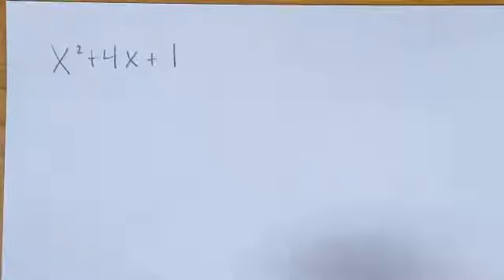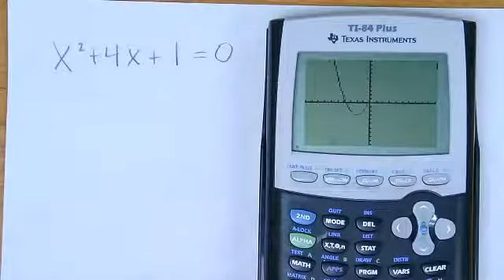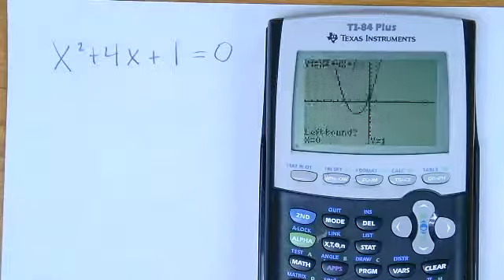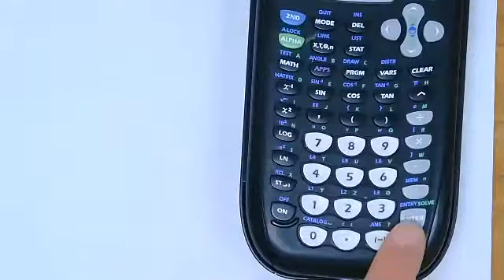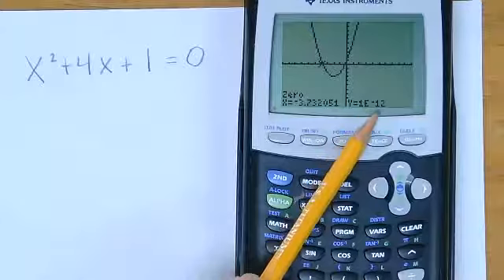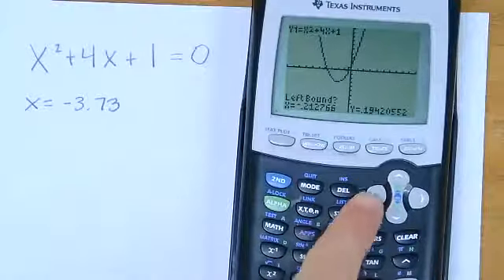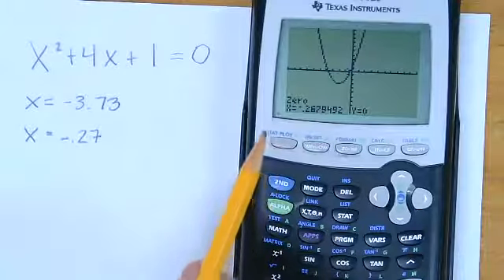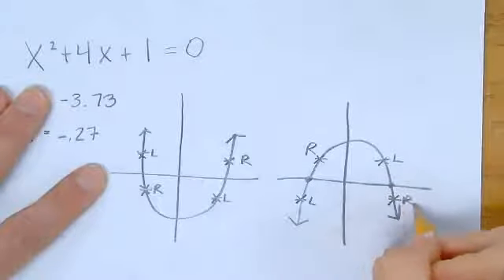25. Using Your Graphing Calculator To Find Solutions